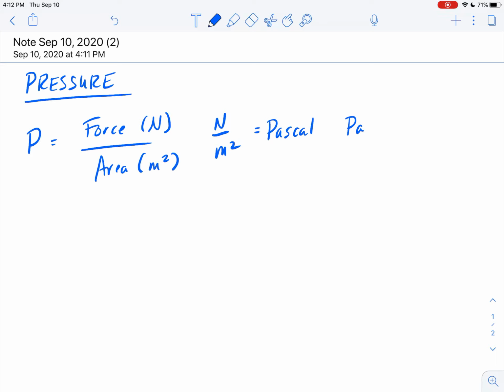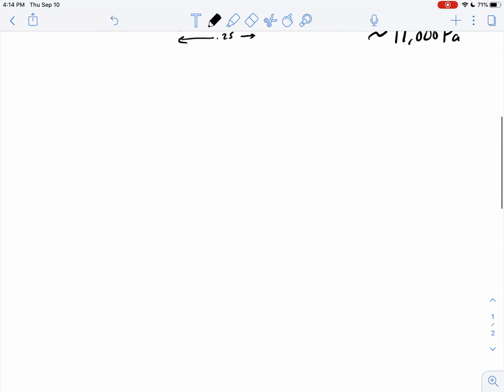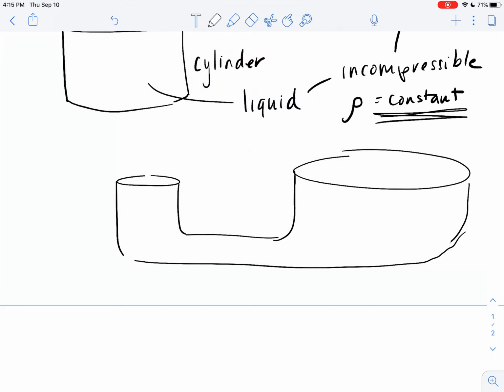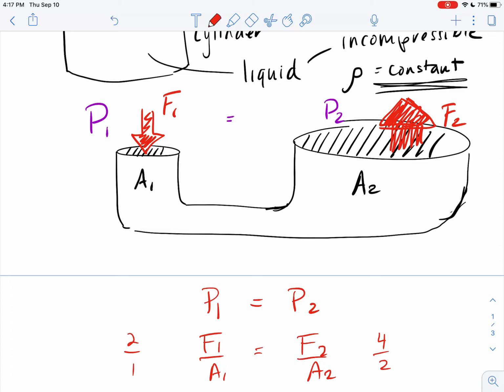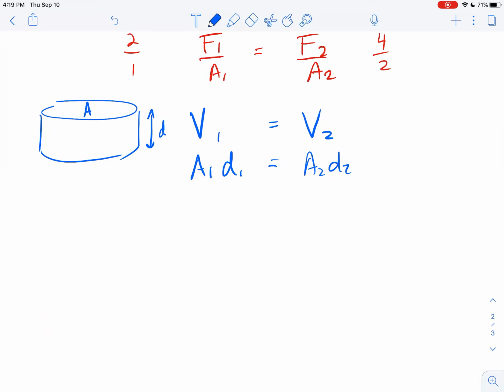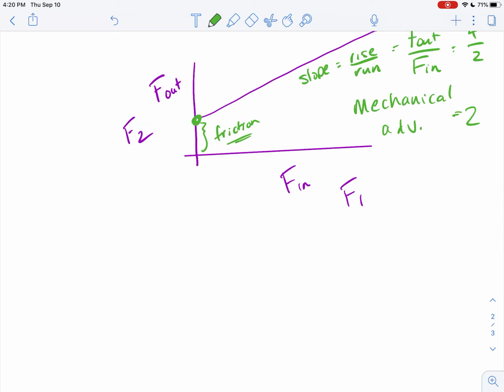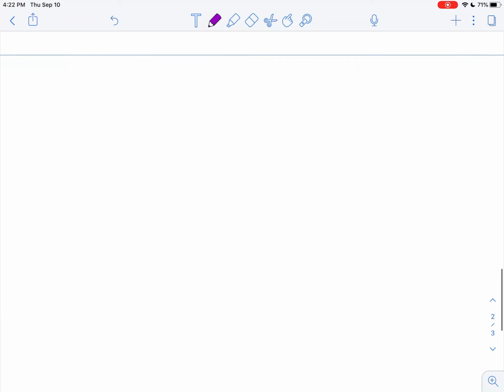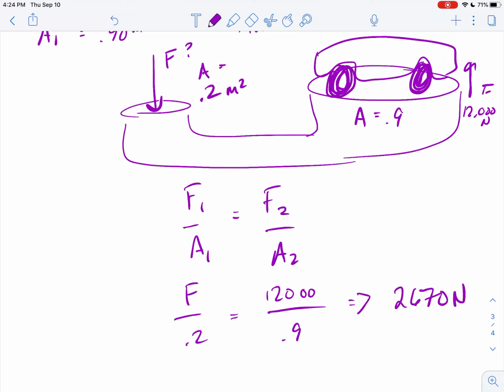AP Physics 2 - Pressure and Hydraulics Notes